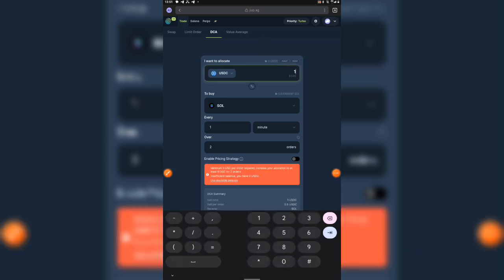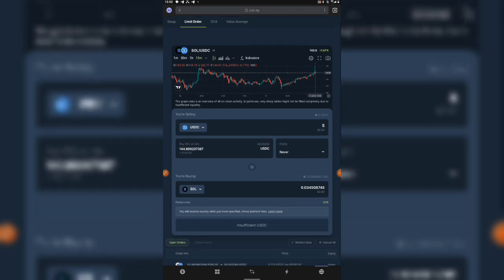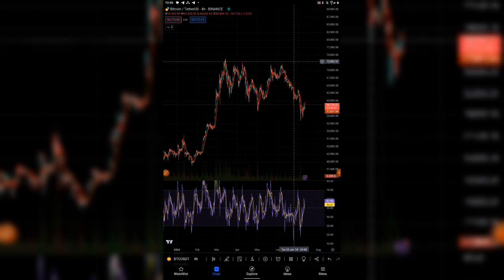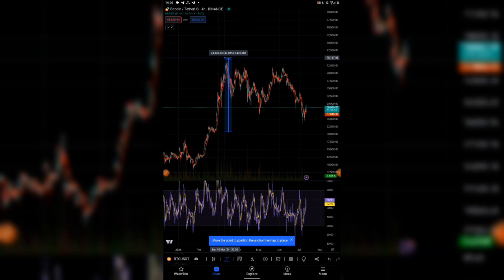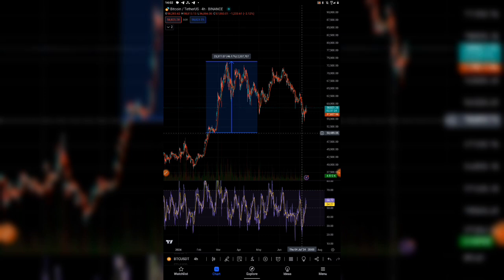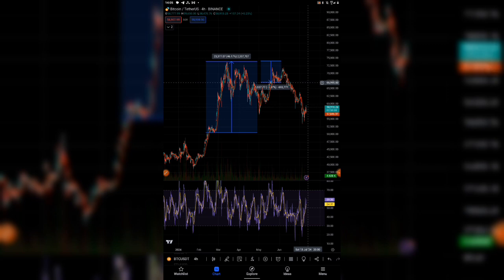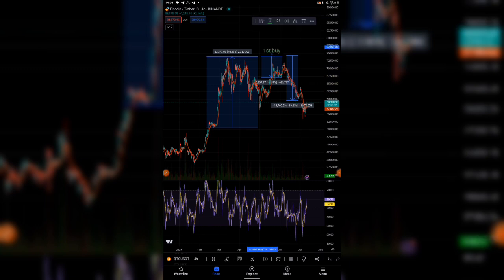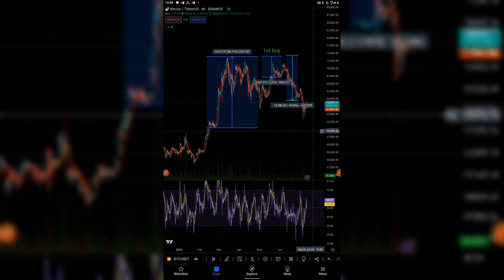What If You Could Invest Without Losing Money?(Dollar Cost Averaging Step By Step Guide)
I have tried so many options across various platforms to get the best technique for maximum gains on my trades yet none proved to be best
in this video i showed my best found method for DCA:
NO Bot Required
Executed in minutes
Fast and Easy
Gives  time and freedom